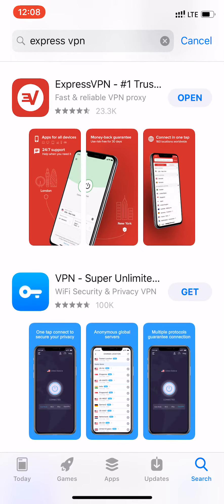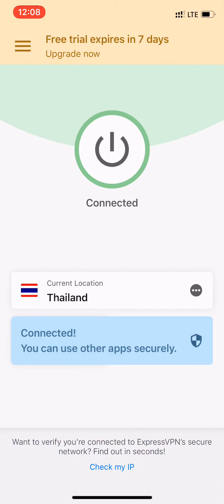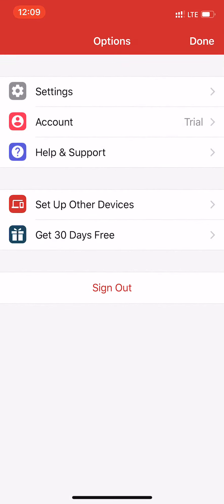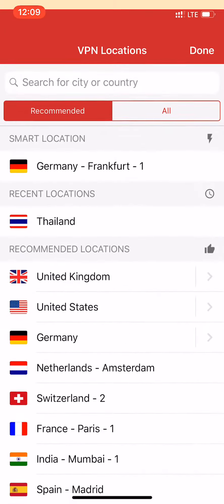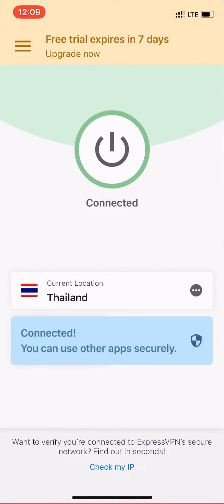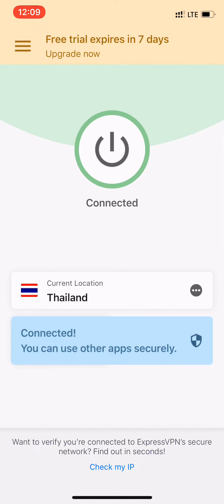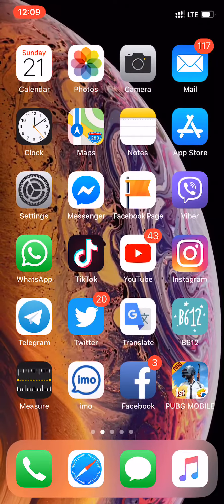PUBG FREE Gun skin வாங்குவது எப்படி ?